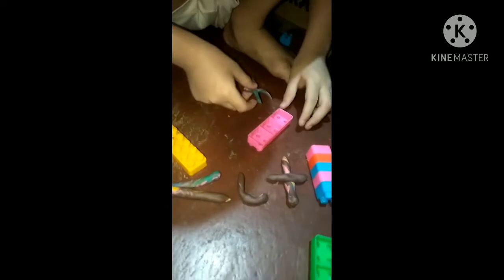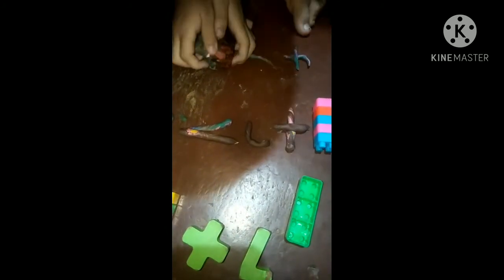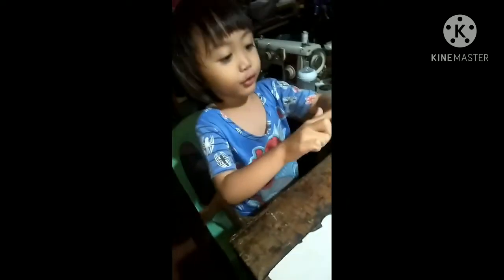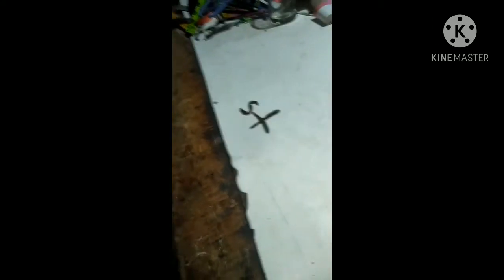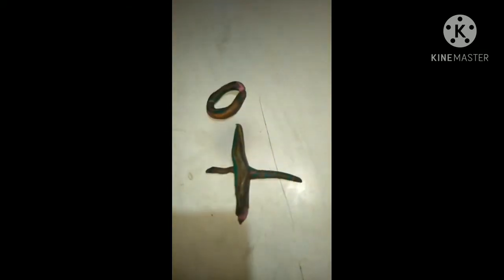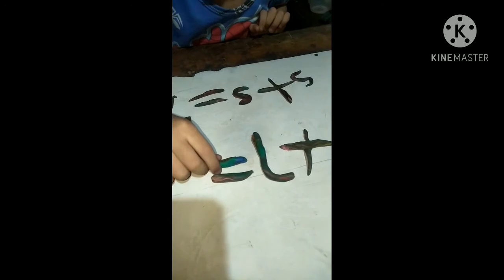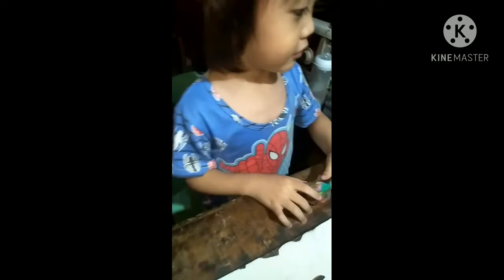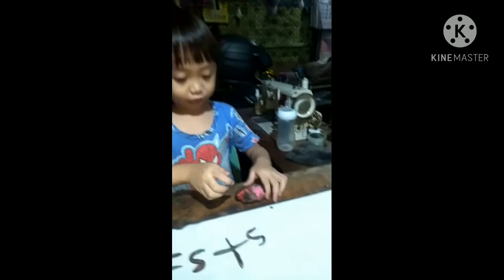PLAYING CLAY MATH TINIK #3 | PAOPAO KIDS TV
PLAYING CLAY MATH TINIK #3

Part 2 Learning ASL sign language numbers and count 1 to 100 song | Paopao Kids Tv